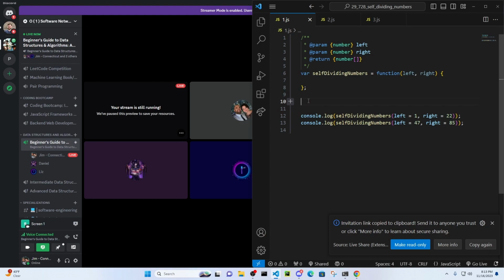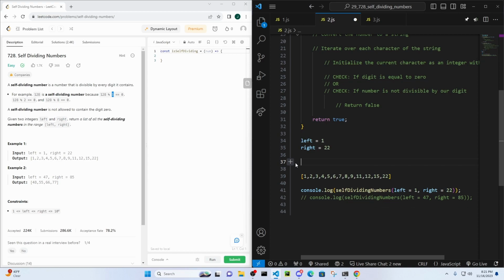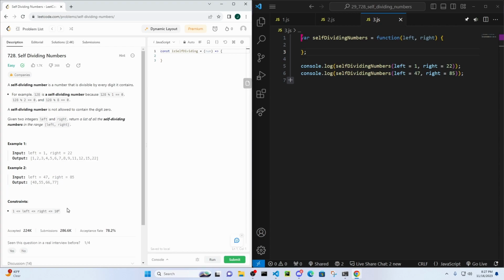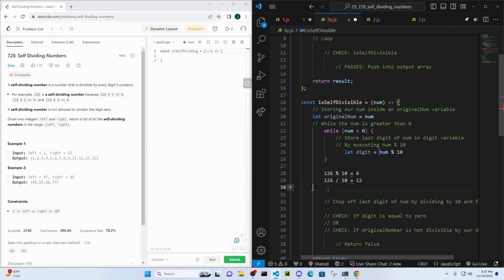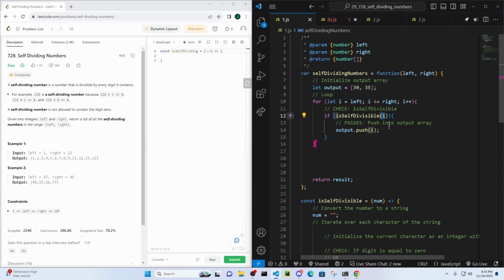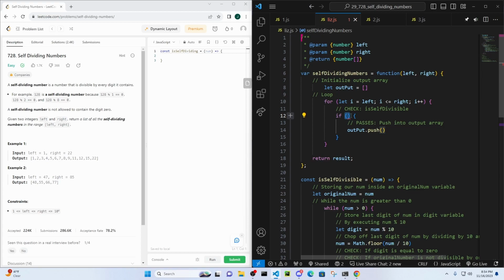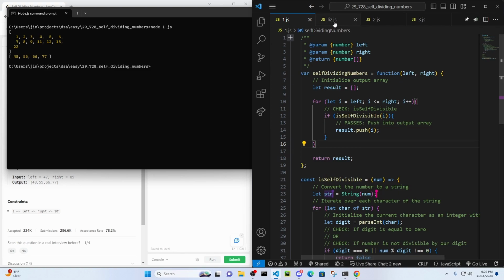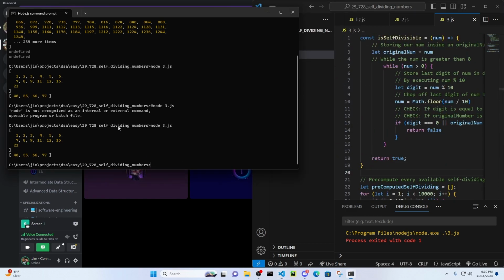728 Self Dividing Numbers | 3 Solutions | LeetCode | Data Structures and Algorithm Problems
Transform Your Coding Skills with Our Junior Developer Membership Program!

🚀 WHY THIS PROGRAM MATTERS:

* In today's ever-evolving tech landscape, mastering coding challenges like LeetCode is pivotal to securing top-tier tech roles.
* Our carefully curated sessions are designed to equip you with the fundamental skills and strategies that interviewers seek.
* Beyond interviews, these problem-solving abilities translate into efficient real-world coding practices.

🔥 EXCLUSIVE MEMBERSHIP PERKS:

* PRIORITY ACCESS to live coding sessions focusing on Easy LeetCode problems.
* Engaging sessions held FOUR times a week (Monday through Thursday).
* Stay on track with sessions beginning promptly at 8:00 PM EST

📅 CONSISTENT LEARNING SCHEDULE:

MONDAY to THURSDAY: Delve deep into Easy LeetCode Problems, breaking them down and mastering solutions.

💡 UNIQUE BENEFITS OF JOINING:

* Gain step-by-step guidance to ensure every concept is crystal clear.
* Engage in interactive Q&A sessions to clear all your doubts.
* Ideal for those dedicated to honing their coding skills for tangible results.